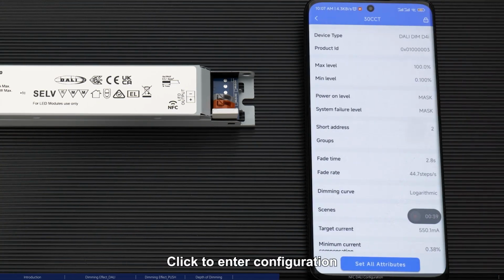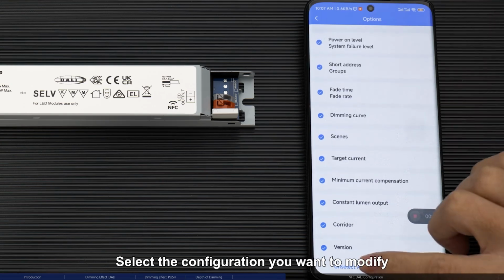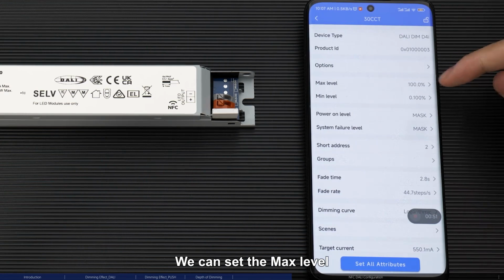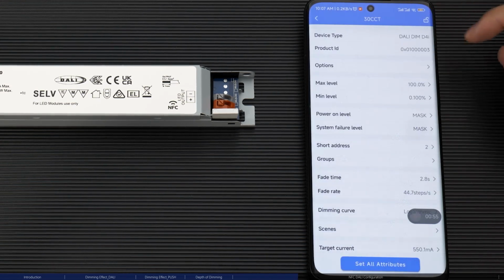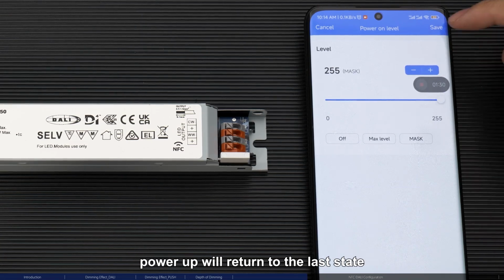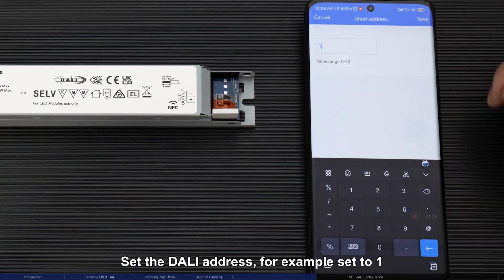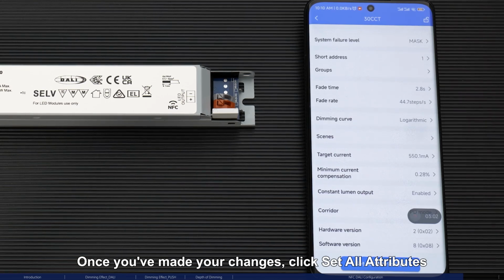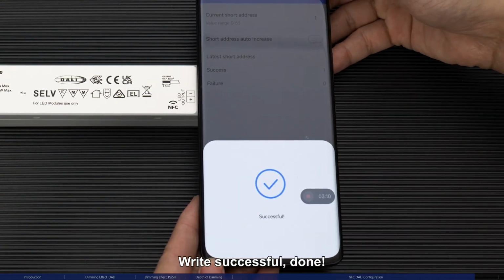30W DALI DT6 NFC Enabled LED Driver_SRPL-2305N-30CC250-850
30W DALI DT6 NFC Enabled LED Driver_SRPL-2305N-30CC250-850

• In compliance with IEC 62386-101:2014, IEC 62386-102:2014, IEC 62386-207 Ed2， IEC 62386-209
• Built-in DALI-2 interface, DALI DT8 device
• Dimmable LED driver with linear metal housing. Max. output power 40W
• 500-1050mA current selectable via NFC program tool. Min.current gear lower to 0.1mA
• DALI Address/Group/Scene setting via NFC program tool.
• Class Ⅱ power supply, isolated design
• High power factor and efficiency
• To switch and dim LED lighting luminaries, enable tunable white control
• Amplitude/CCR dimming, smooth and deep dimming
• Compatible with universal DALI masters that support DT8 commands
• DALI-250/251/252/253 Enabled,DALI data inside.
• IP20 rating, suitable for indoor LED lighting applications
• 5 years warranty